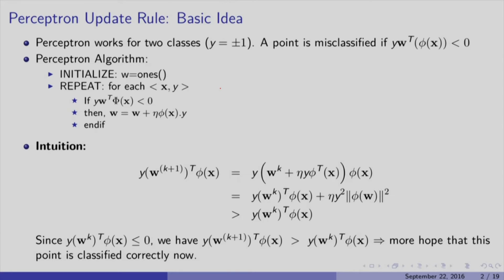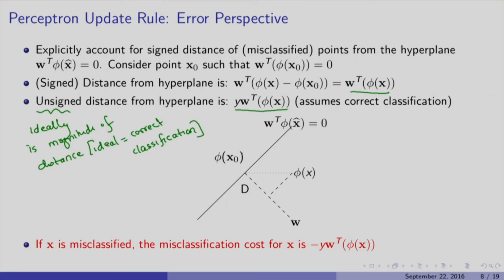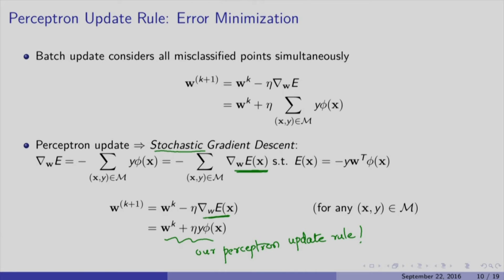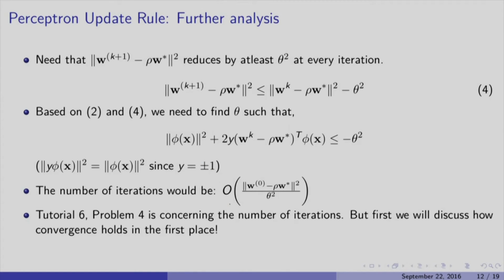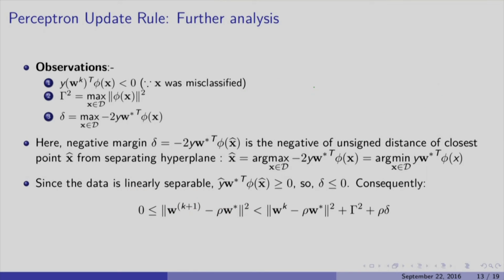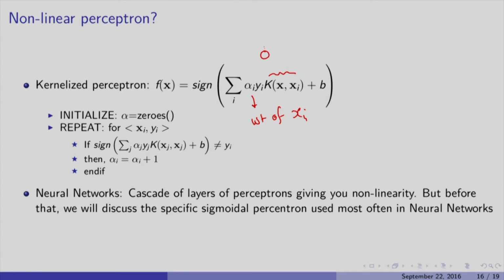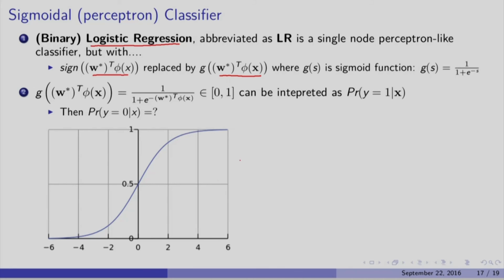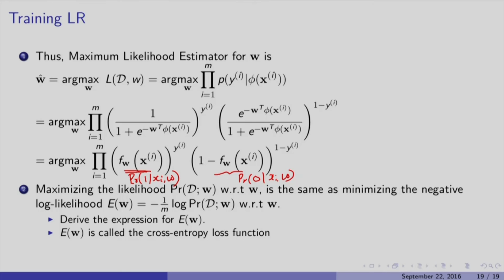AIML- Lecture 8- Convergence of Perceptron Algo, Kernel Perceptron, Neural Networks, SVMs etc